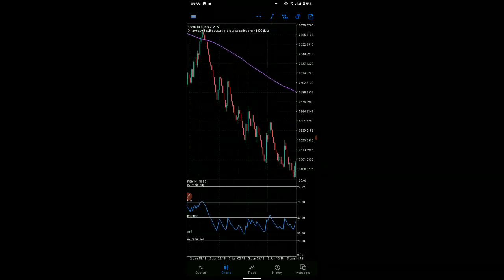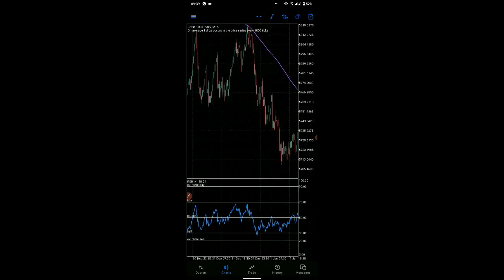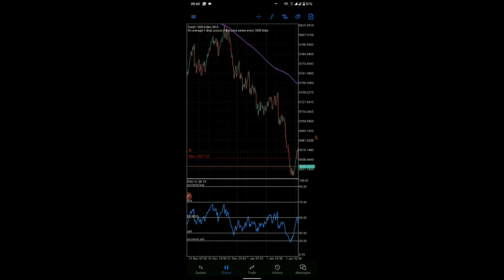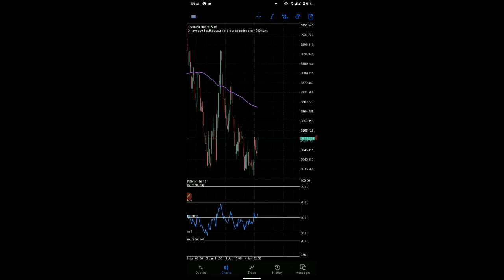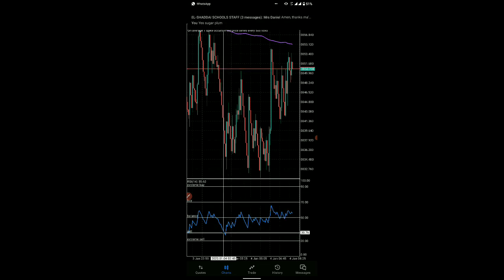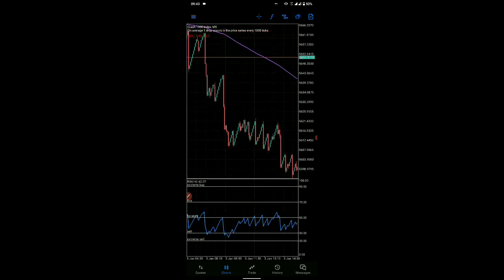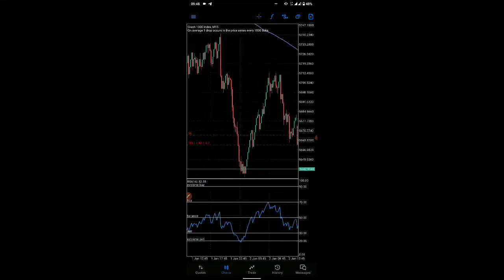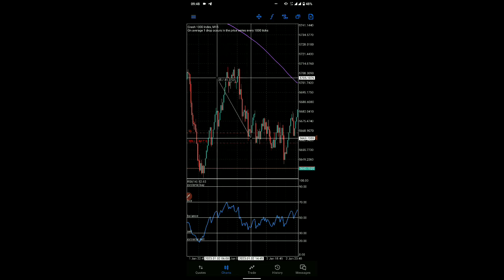How to make $100 profit daily catching spike in 2023 boom and crash spike strategies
How to make $100 daily profit
Best boom and crash strategies
How to trade book and crash
How to trade crash 1000, crash 500 and crash 300
How to trade book 1000 boom 500 boom 300
How to trade synthetic Indices in 2023

,boom and crash spike detector,boom and crash spike strategy
best boom and crash strategy,boom and crash scalping strategy,
crash and boom,scalping boom and crash,
crash,new boom and crash strategy,
boom and crash strategy spike,
latest boom and crash strategy